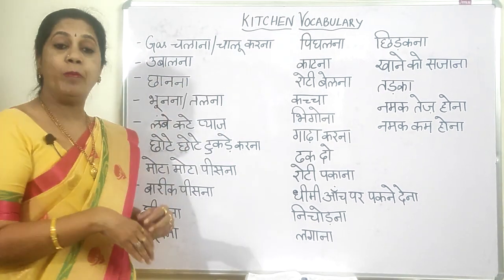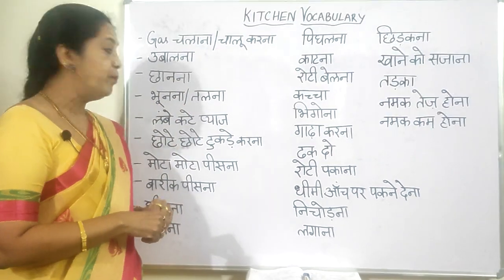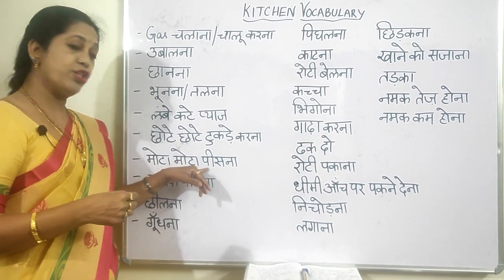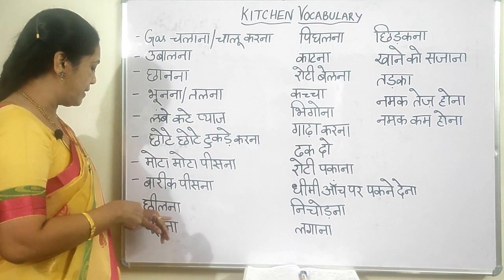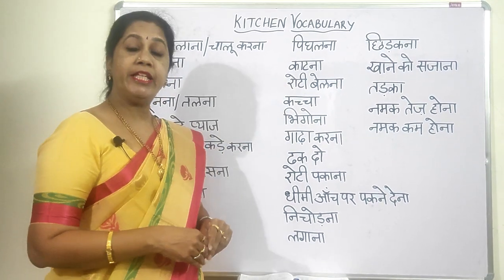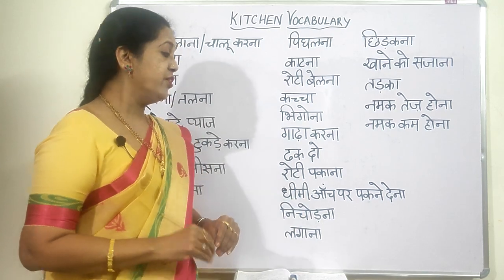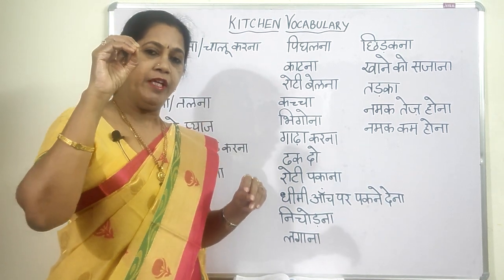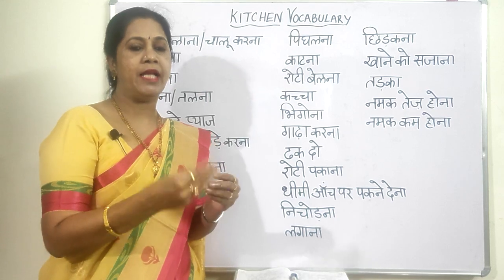Cooking Vocabulary रसोईघर संबंधी शब्द/वाक्य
In this video you will learn about the different words or sentences used while cooking.  You can improve your communicative skills by watching this video.